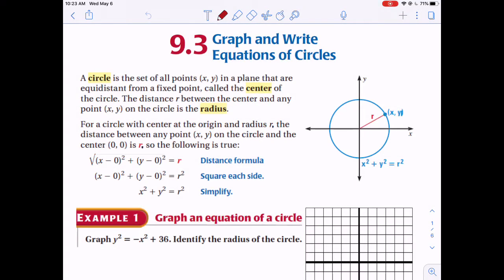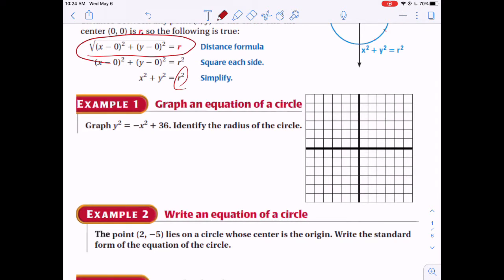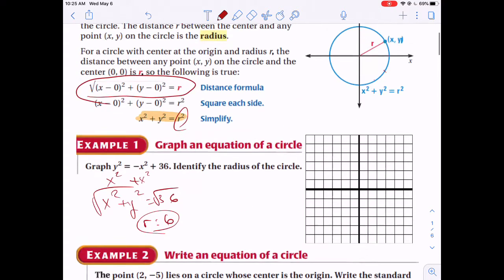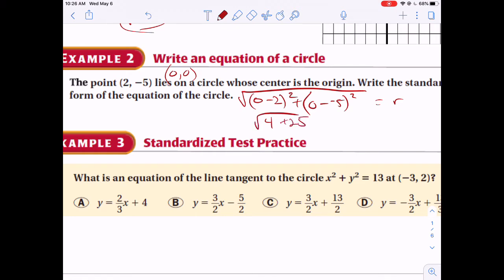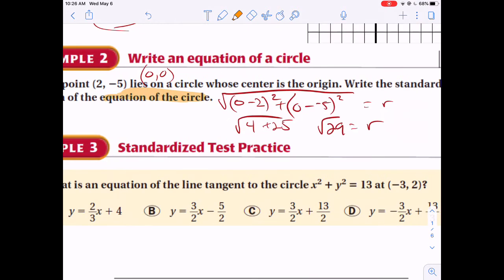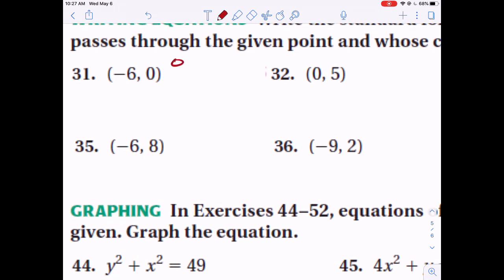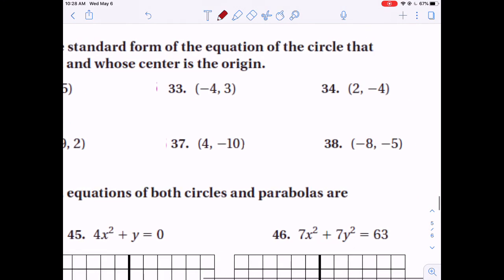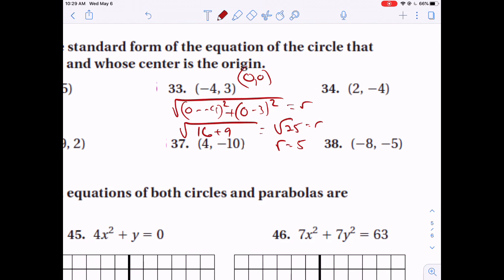Alg II 5-11-20 2